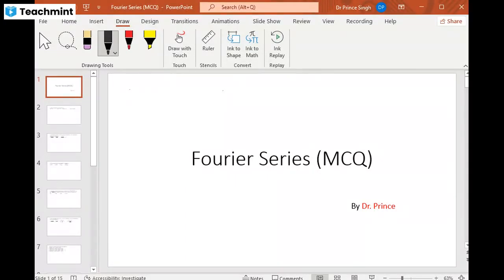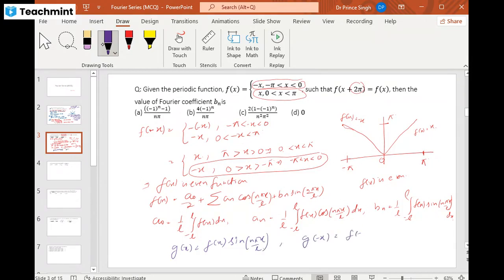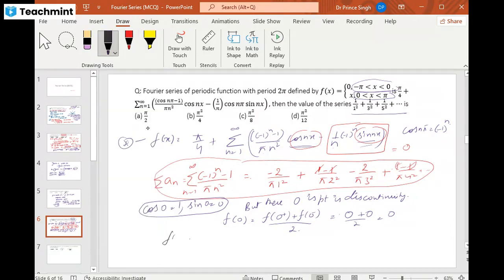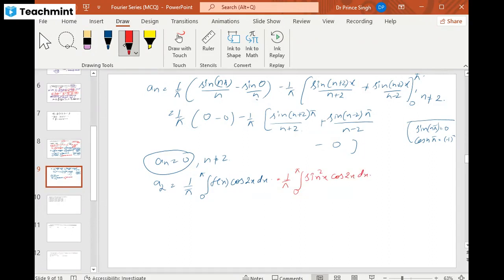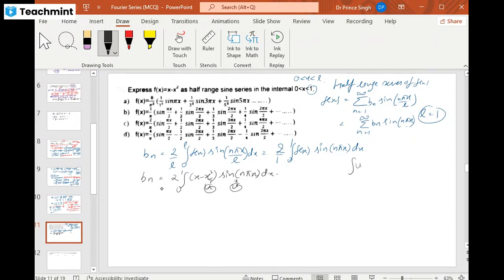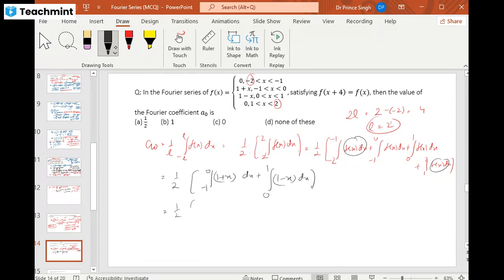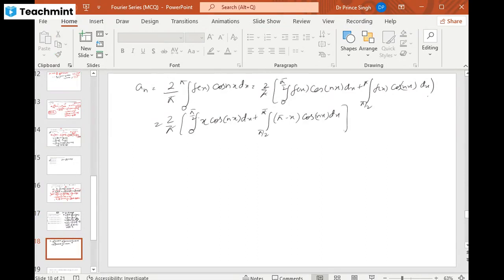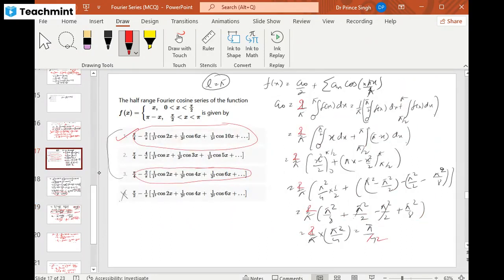Fourier Series (MCQ)